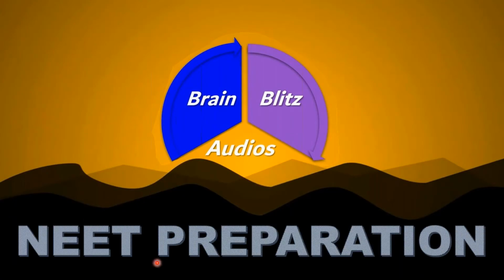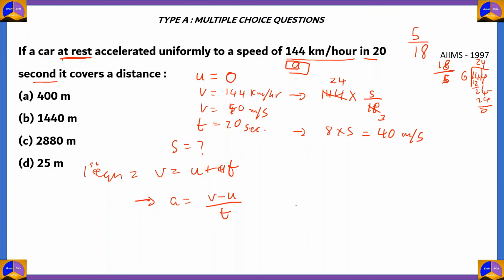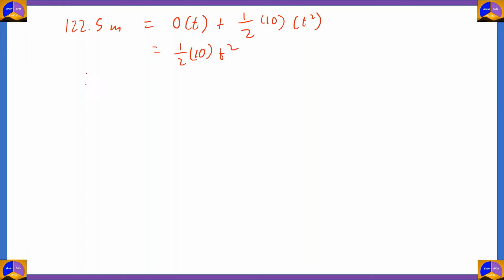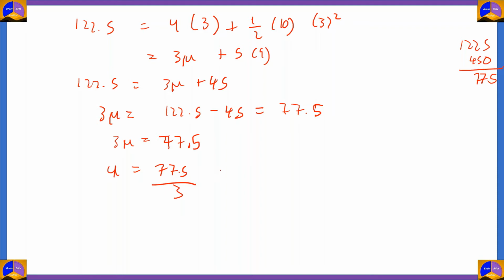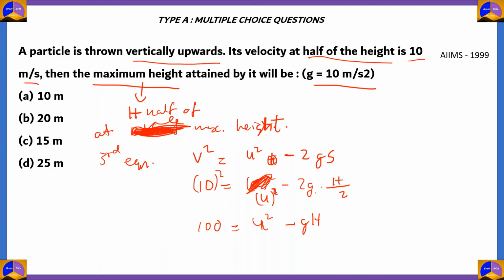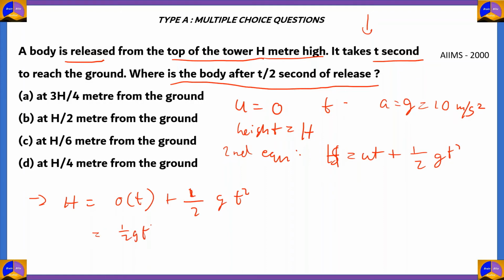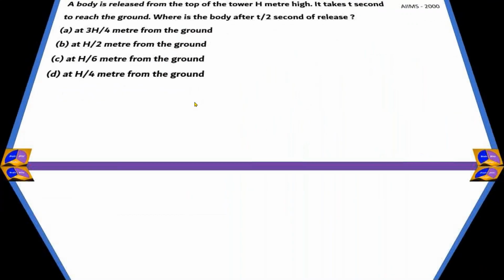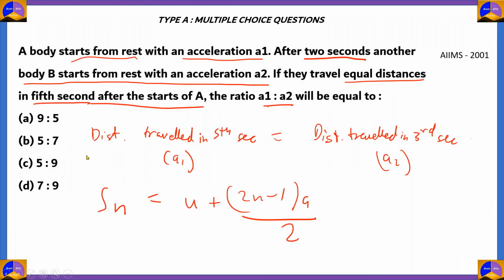NEET 2021 | Most Expected Questions | Physics | Grade 11 | Chapter 02 | Set 01 | Free online course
Physics - MOTION IN A STRAIGHT LINE - Chapter 2, Grade 11

If a car at rest accelerated uniformly to a speed of 144 km/hour in 20 second it covers a distance :

A ball is dropped from a bridge 122.5 m high. After the first ball has fallen for 2 second, a second ball is thrown straight down after it, what must be the initial velocity of the second ball be, so that both the balls hit the surface of water at the same time?

A particle is thrown vertically upwards. Its velocity at half of the height is 10 m/s, then the maximum height attained by it will be : (g = 10 m/s2)

A body is released from the top of the tower H metre high. It takes t second to reach the ground. Where is the body after t/2 second of release ?
(a) at 3H/4 metre from the ground
(b) at H/2 metre from the ground
(d) at H/4 metre from the ground

A body starts from rest with an acceleration a1. After two seconds another body B starts from rest with an acceleration a2. If they travel equal distances in fifth second after the starts of A, the ratio a1 : a2 will be equal to :
(a) 9 : 5
(b) 5 : 7
(d) 7 : 9

4 months strategy for NEET 2021
NEET Aspirant
4 month ultimate strategy for NEET Physics
4 month ultimate strategy for NEET Botany
4 month ultimate strategy for NEET Zoology
4 month ultimate strategy for NEET Chemistry
500 to 650 + in 45 days by block revision for NEET 2021